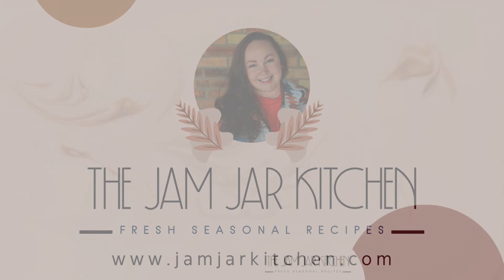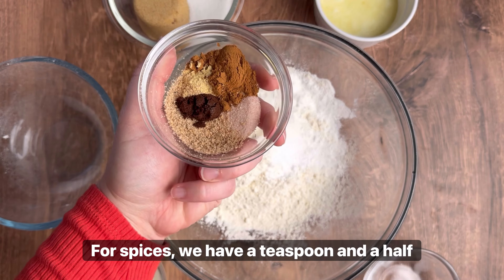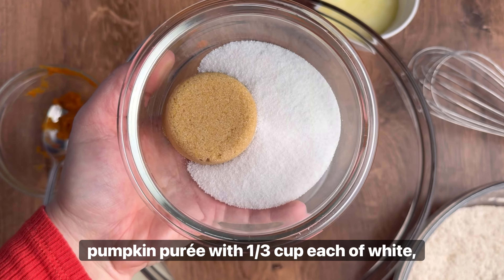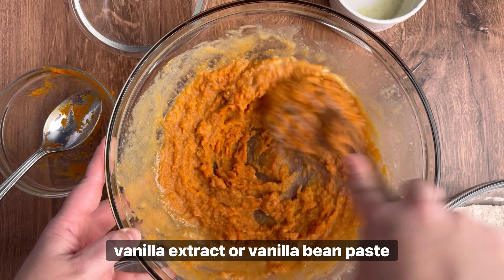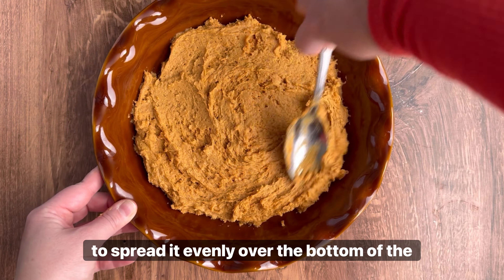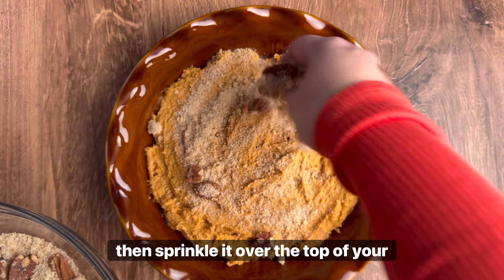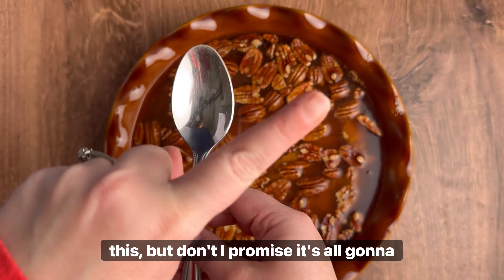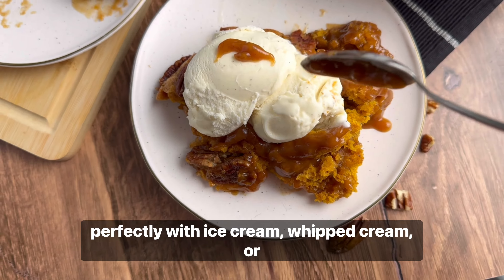How to Make Pumpkin Pecan Cobbler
This self saucing Pumpkin Pecan Cobbler is the ultimate cozy autumn dessert. Perfect for fall gatherings and holiday meals, it's simple to throw together but will have your guests coming back for seconds.